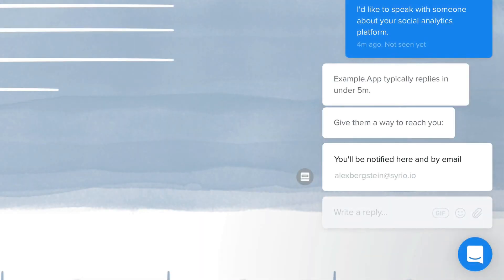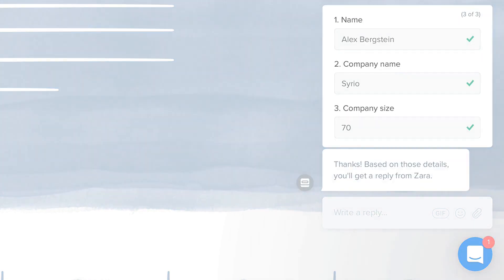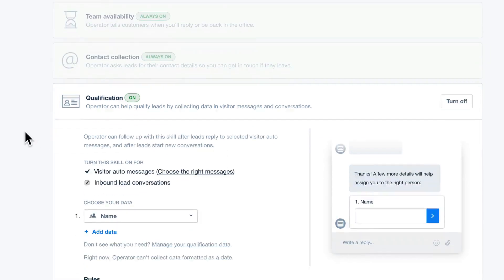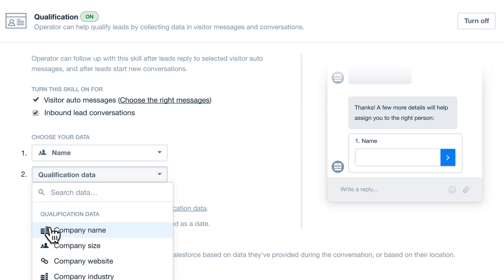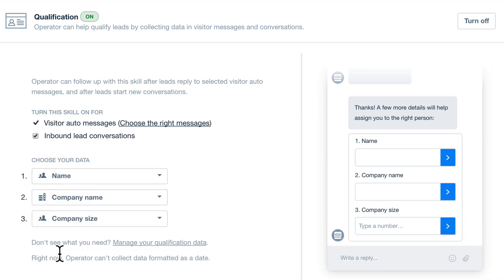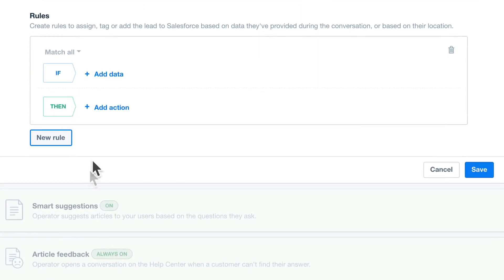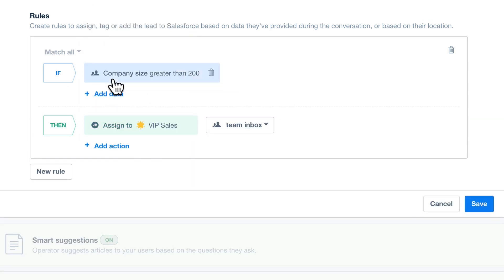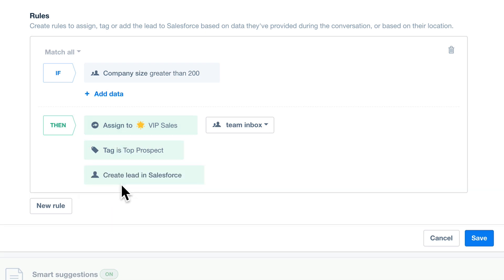Qualify leads automatically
How to kick off a customized qualification process with our bot, Operator, and how to automate follow actions based on your lead's responses.